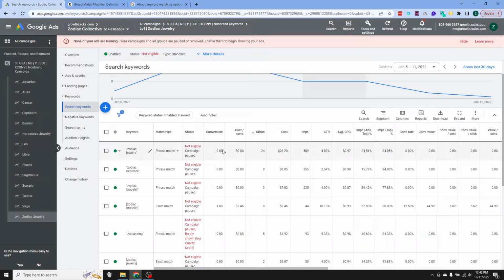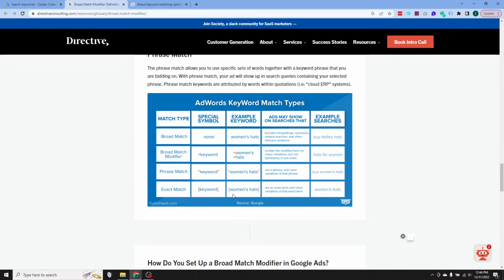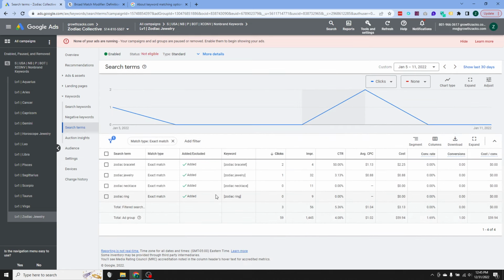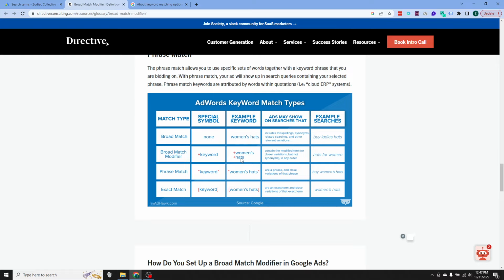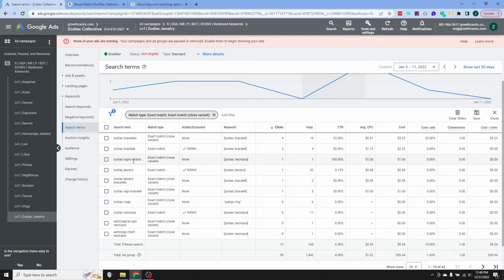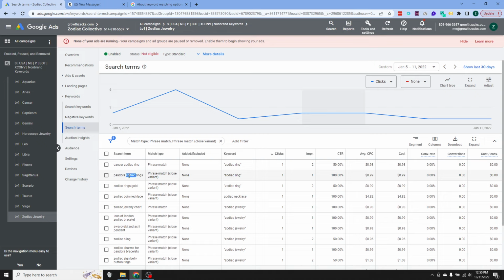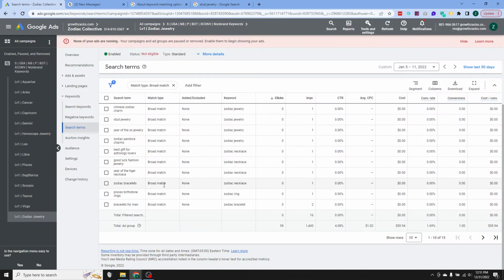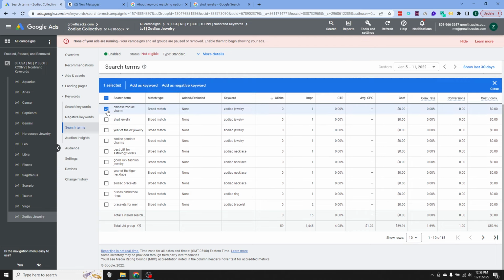How Do Keywords and Keyword Modifiers Work In Google Ads?